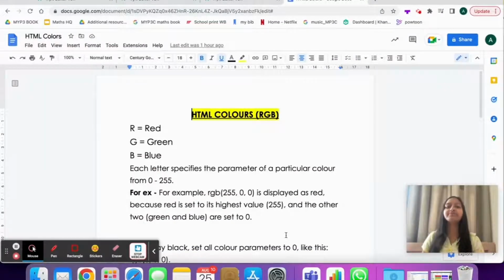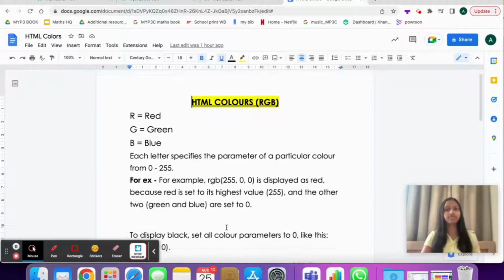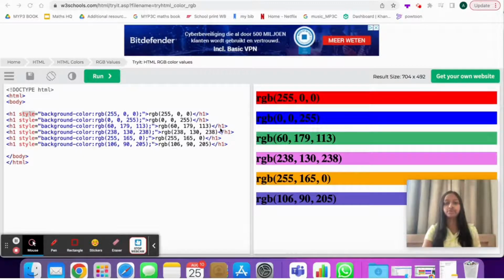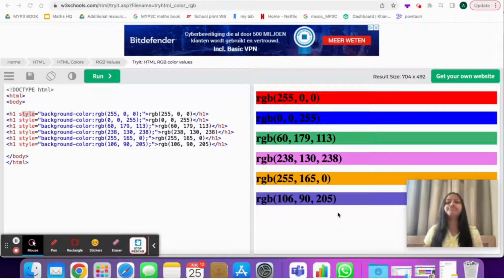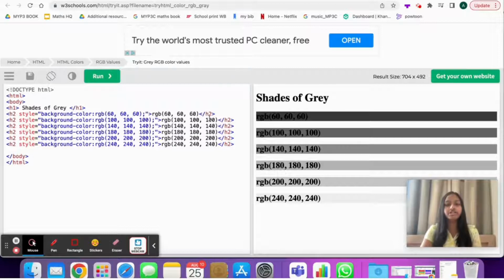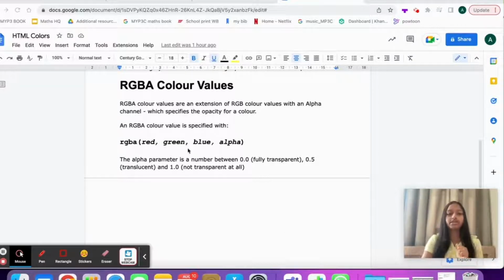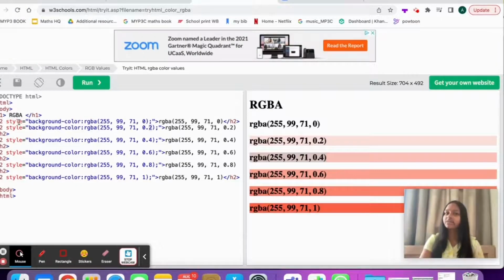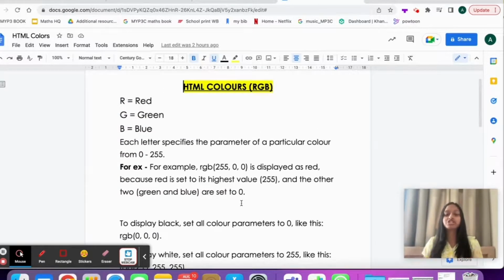HTML Colors (RGB) | HTML with Adhya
Hey guys, welcome back! In this video, we'll be learning about HTML colors (RGB & RGBA). It makes adding colors in HTML extremely easy! Now, the question arises what is RGB and RGBA? The answer is - Watch to find out ;D